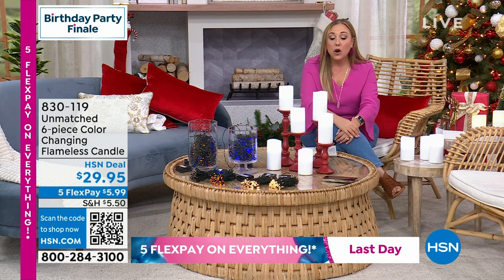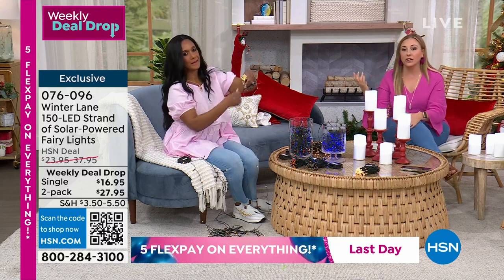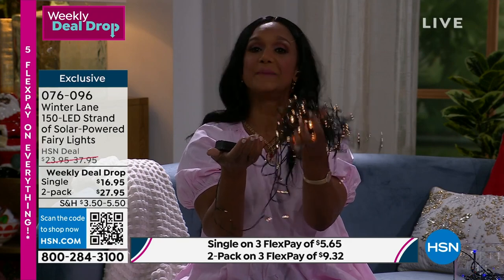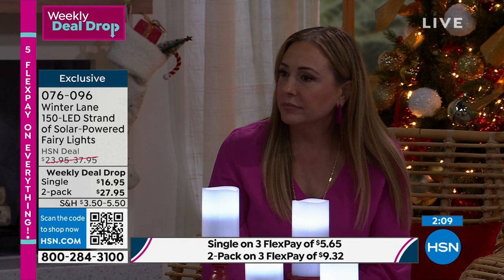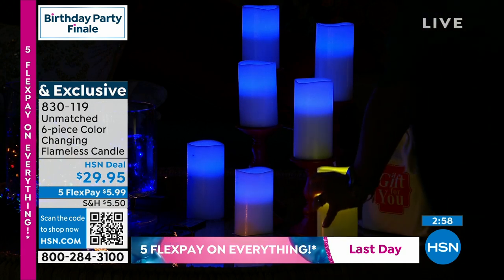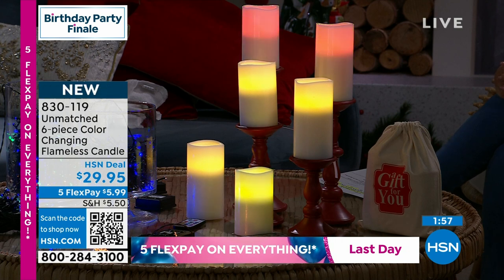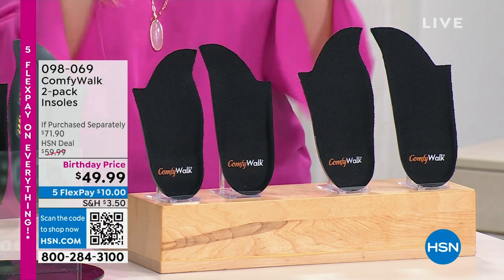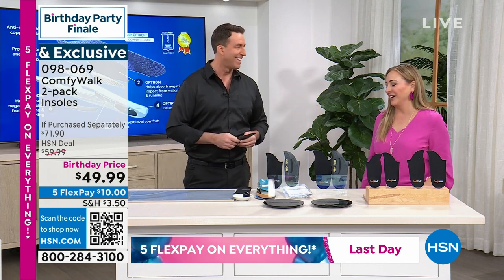HSN | Birthday Party Finale 07.31.2023 - 04 PM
Tune in and shop BIG as we wind down our 45th birthday month, because the party is FAR from over!